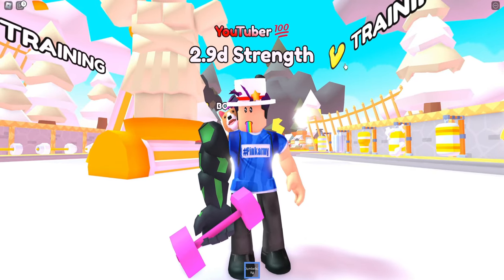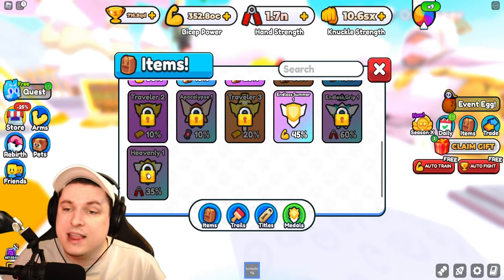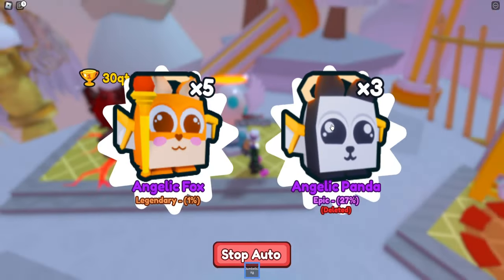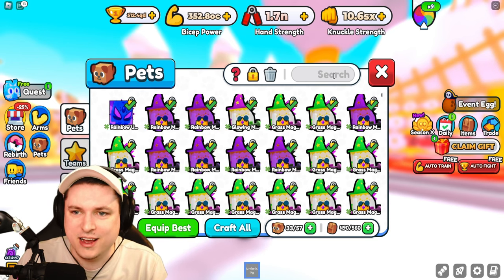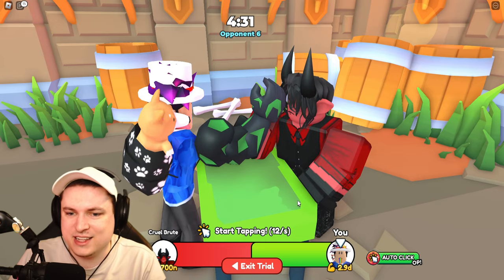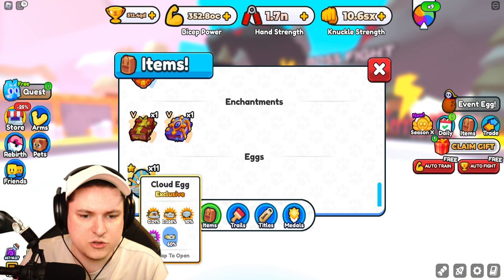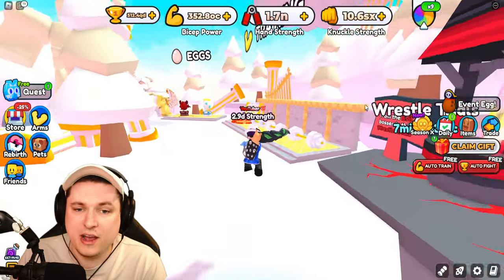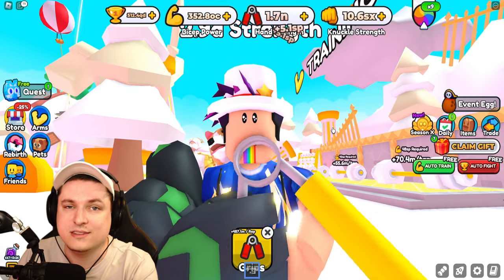All SECRET World 15 BOOST Codes In Arm Wrestle SImulator